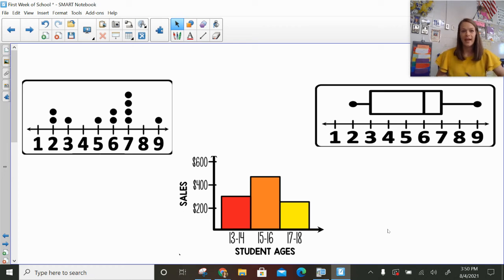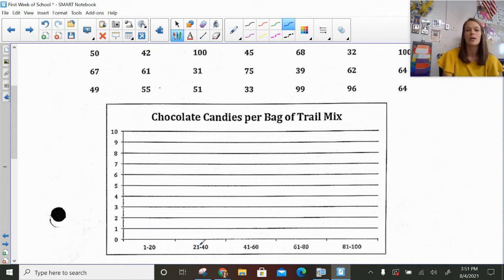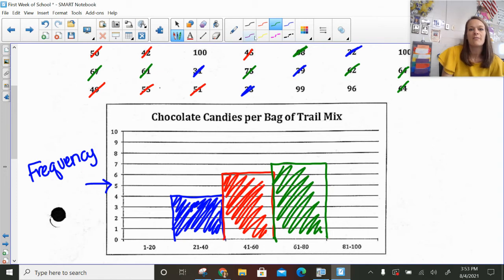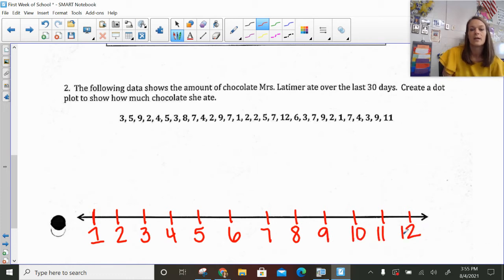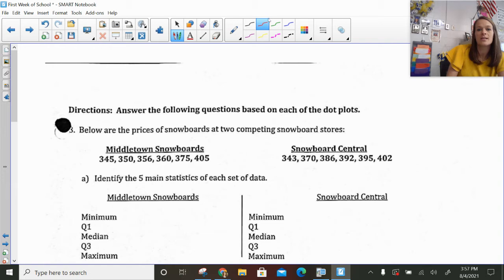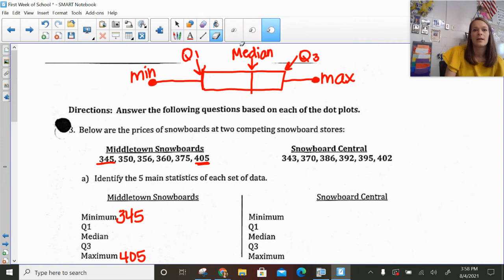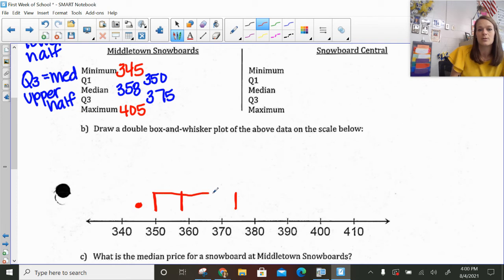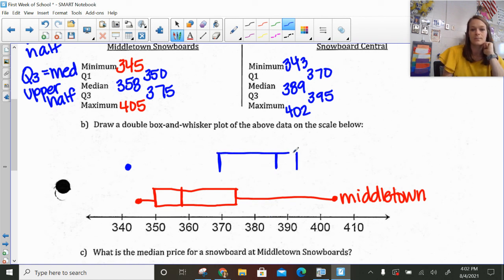Histogram, Dot Plot, Box Plot